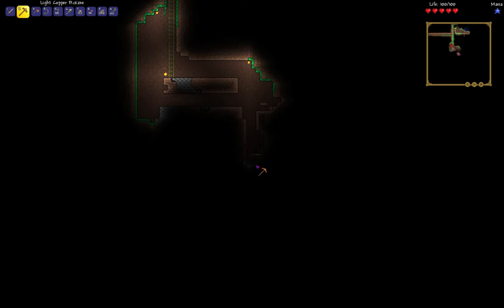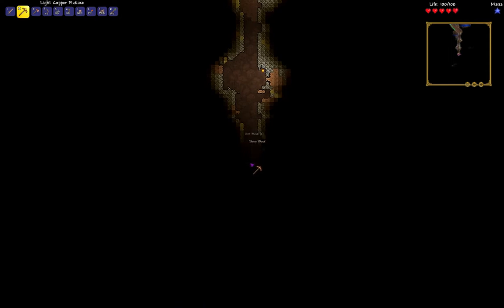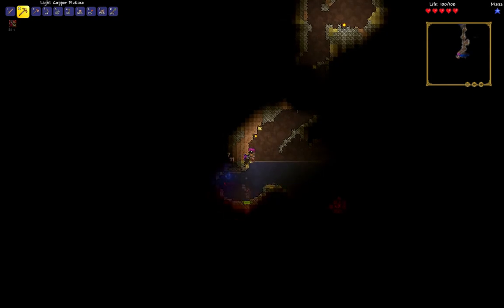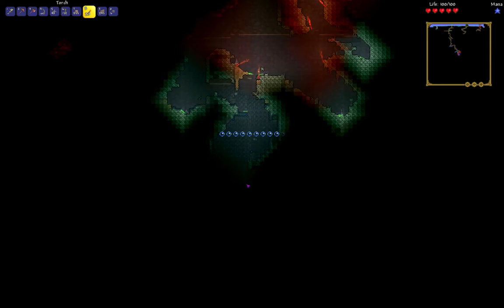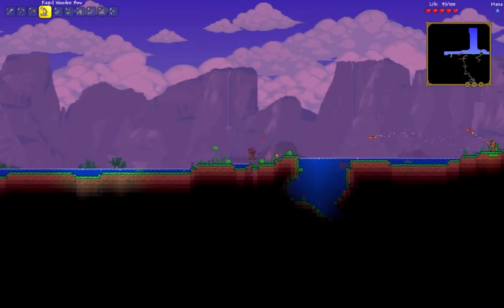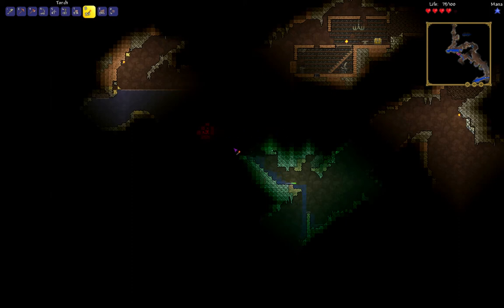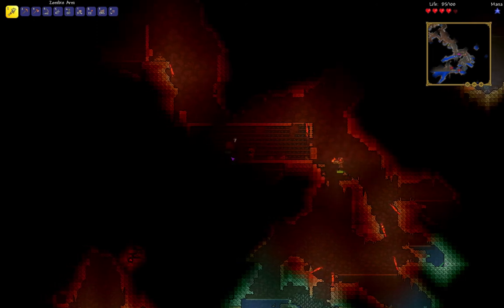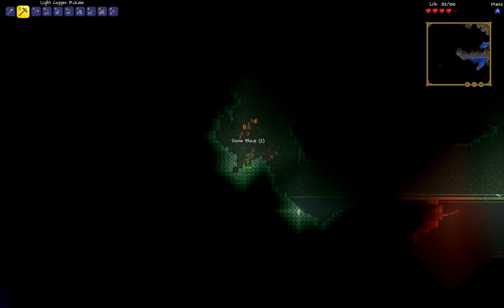Terraria - Episode 4 - The Phone Call (Duo Commentary)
What is the best way to start off a video? Well, with a random phone call ofcourse!
Our journey into the depths of Terraria continues as we search for a path to hell.
Enjoy the episode guys!